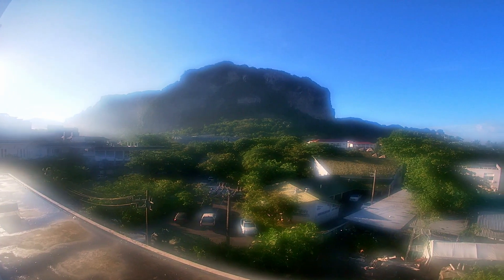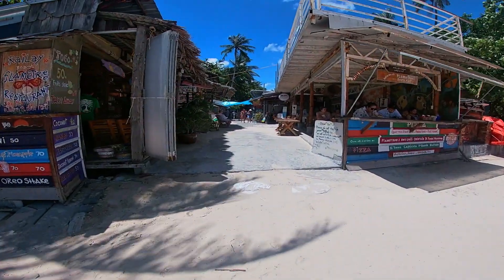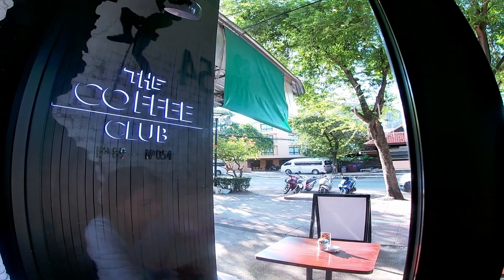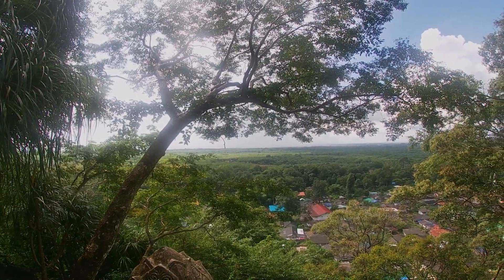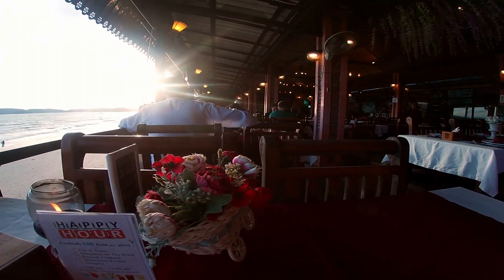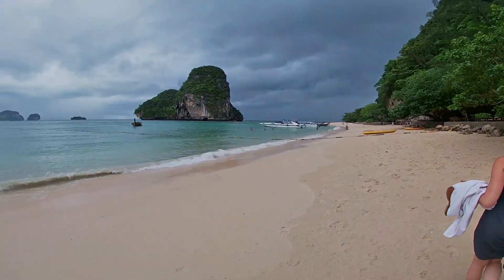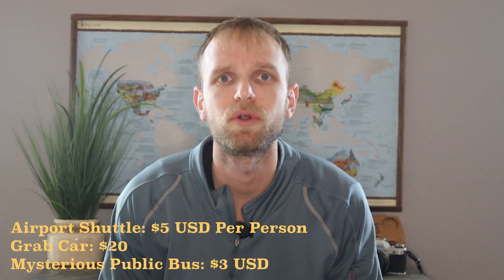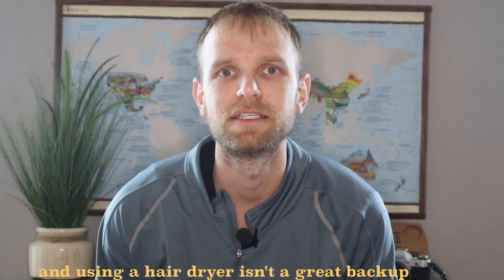The Hike That Almost Killed Me.. | What to Do In Krabi, Thailand (Railey Beach and Phra Nang Beach)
Take a tour of some of the most beautiful beaches in the world at Railey and Phra Nang Beach! We go over what you to do in Krabi, Thailand and I share tips and advice for your trip as well as stories from my journey! Enjoy

Filmed with a GoPro 7

If you want to see what I bring on all my trips that's

We had a beach day planned but first walked across the street from our hotel to Cafe 8.98 for breakfast and then to Ao Nang beach before hiring a long boat to take us to Railay beach.

After a beautiful and quick 15 minute boat ride, we made it to the west side of Railay Beach. Just an FYI, when getting out of the long-tail boats, expect to be at least thigh-deep in the water the boats can’t make it all the way up to the shore.

We decided to wander around the island and see about getting to the other side of the beach. There were plenty of shops and waterfront restaurants  and as we walked through the shops, we stopped for a “roti” or Thai pancake.

The East side of the beach, which turned out to be a bit disappointing. The beach was not as scenic or swimmable, but it still had a few bars along the water.

We then made our way to Phra Nang Beach.

Later in the evening, we stopped for some green curry which is still the best green curry I’ve had to date. After dinner, we found a cool bar but didn’t accept card payment and we didn’t have the extra cash to use. We instead grabbed a couple of beers from a convenience store and went down to the beach to enjoy the view.

Day 2
We stopped into the Coffee Club for a quick breakfast before heading to the Tiger Cave. The Coffee Club is a chain, but the coffee and food were pretty good.  After breakfast, we took a Grab car to the Tiger Cave Temple (Wat Tham Suea), which was about 30 minutes from where we were staying.

There is a cave on the lower level which has a temple inside and is how it got it’s name as legend is a monk came to meditate and saw either a giant tiger or several tigers.

We then took the 1237 stairs up to the top of the mountain. The combination of heat and humidity, as well as sudden spurts of rain, it made for a tough climb. Not to mention some of the stair risers are more than a foot (30 cm) high. There are also wild monkeys throughout the entire area, which will definitely steal things out of your backpack if left unopened.

At the top of the mountain there is a large golden Buddha statue. We spent some time at the top enjoying the view. Once we made the trek down, the fog and random showers had cleared so we enjoyed some smoothies from the shop at the bottom of the mountain before getting a grab car back.

When we got back to Ao Nang, we were pretty hungry so we stopped into Ao Nang Boat Noodle for lunch. We got fried rice and spicy mama noodles, which were fine.

After resting for a bit, we headed out to the beach to catch the sunset. We ended up stepping into Ao Nang Seafood for dinner because it had waterfront seating, which is what we were most interested in.
Day 3

The next morning, we stopped into Sitti Cafe for breakfast.

The weather was raining off and on, we decided to get Thai massages to kill some time.

We then went back to Railay Beach.

There was talks of going to the Phi Phi Islands which is a huge attraction and something I really wanted to do but with the poor weather we decided to just go back to Railey Beach and just relax.

We were tricked by the weather and got rained out so went to a coffee shop for sticky rice and mango which I recommend.

We went back to Phra Nang beach and it was raining off and on so we enjoyed it while we could before heading back. The boat ride back was one for the books; there was some coverage on the boat, but not enough to keep the passengers from getting wet by the rain and waves. By the time we made it back to Ao Nang, we were all fairly soaked. And if you weren’t then you definitely were when you exited the boat, as we were let off in waist-deep water to wade the rest of the way to the shore.

We made the soggy walk back to the hotel to dry off before going to the Last Fisherman for a chicken salad, margherita pizza, and banana samosas which weren’t that great. We also tried to order drinks but it was a holiday in Thailand and alcohol is a no go.

What to do in Thailand? Thailand travel? Thailand Travel videos. Krabi Thailand. Railey Beach Thailand, Railey Beach Nightlife, Railey Beach Rock Climbing, Railey Beach Climbing, Phra Nang Beach Thailand, Phra Nang Beach, Krabi Thailand nightlife, Krabi Thailand Travel Guide 2021, Krabi Thailand Travel Guide. Krabi Thailand Vlog.